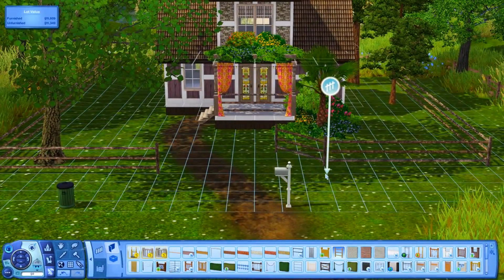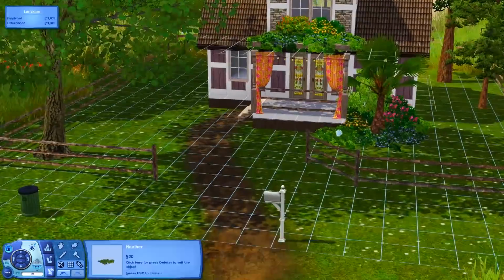HIDDEN AWAY | The Sims 3: Speed Build 🏡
Want to send me something? Mail it here!
kiwisimming
Lower Hutt, Wellington 5010
NEW ZEALAND

Recording Software: OBS
Editing Software: Adobe Premiere Pro
Microphone: Rode Podcaster